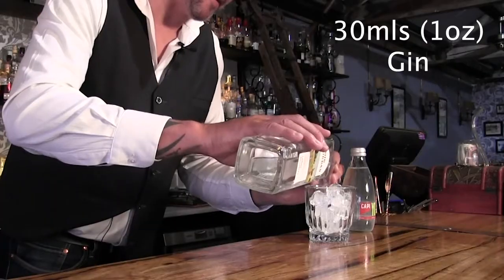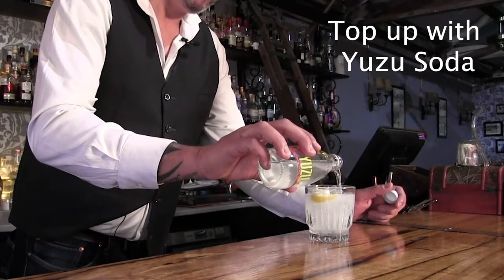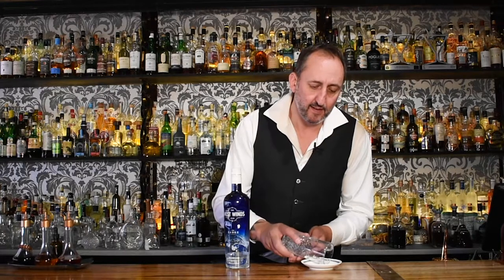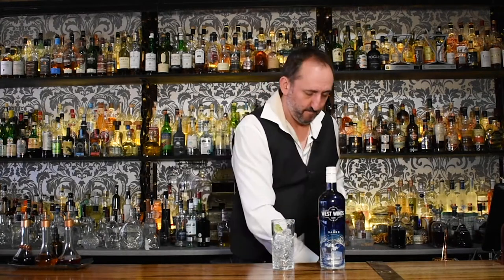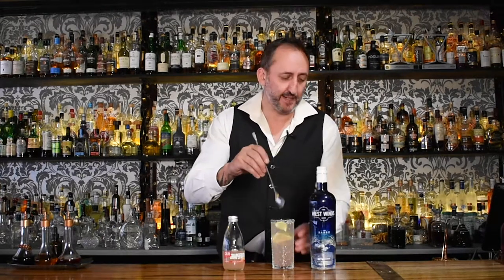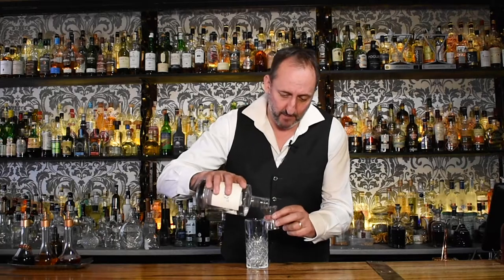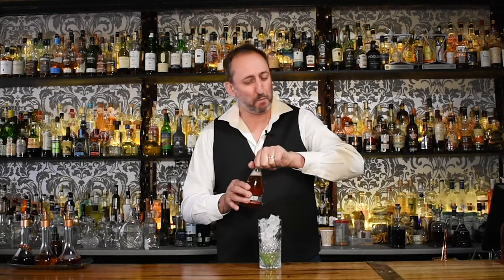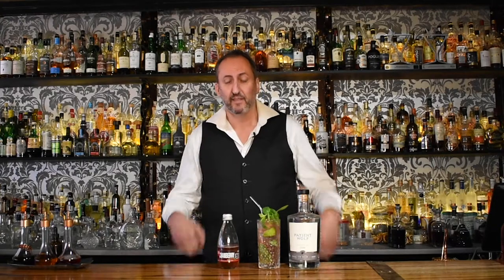Substitutions for Tonic with Gin/ Let's Talk Drinks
Don't like Tonic water?
Gorge Camorra from Let's Talk Drinks shows you a few recipes to substitute tonic water for your mixed drinks.
Gin And Yuzu
30 mls(1 oz) Gin
2 lemon wedges
Top up Yuzu soda

Gin and Grapefruit soda
30 mls( 1oz) Gin
Grapefruit Soda
2 lime wedges
1/2 salt rim

Tall Cosmo
45 mls (1 1/2 oz) Gin
4 mint leaves
Build over ice
Top up Cranberry Soda

These tasty drinks are delicious